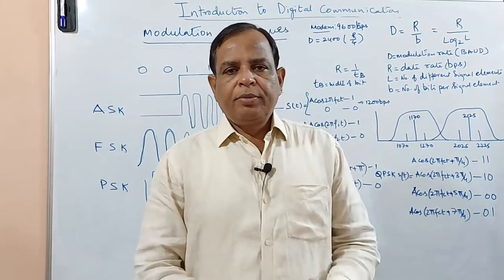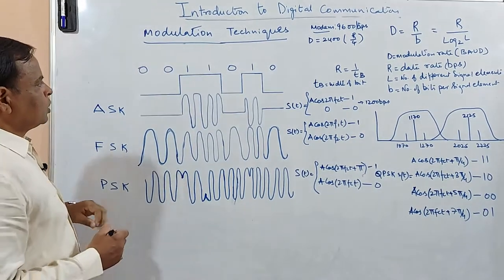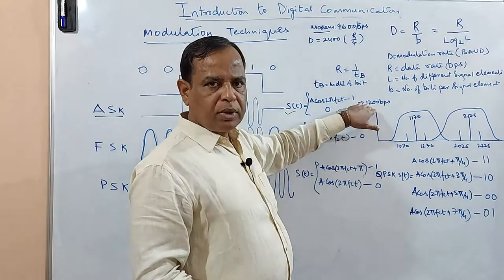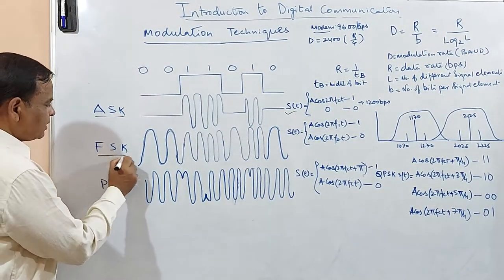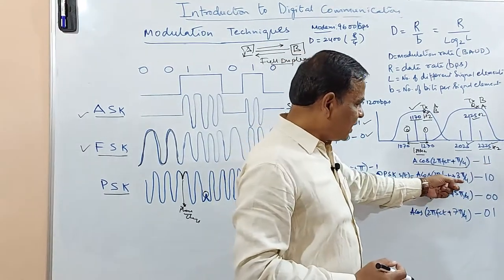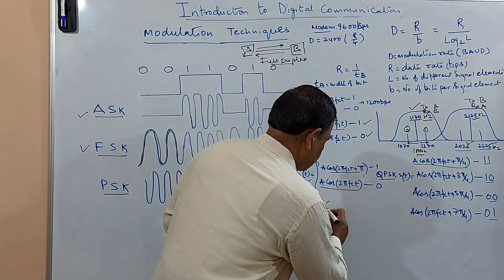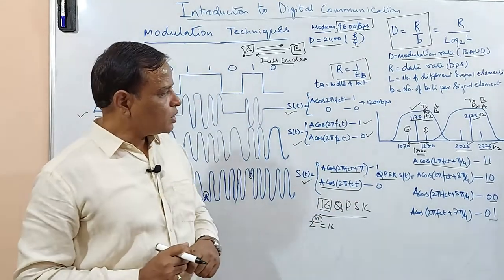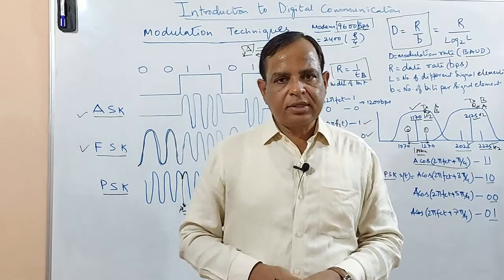(8) Communication Basics - Digital Modulation Techniques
Digital Modulation Techniques Amplitude Shift Keying, Frequency Shift Keying, Phase Shift Keying and Quadrature Phase Shift Keying explained. Also important term Modulation rate i.e Baud is explained.
Watch complete video to understand different Digital Modulation Techniques.

Following are the links of other videos of this channel.
Communication Basics Voice / Base Band Signal - BW
Introduction to Networking made Easy by T S Srinivas